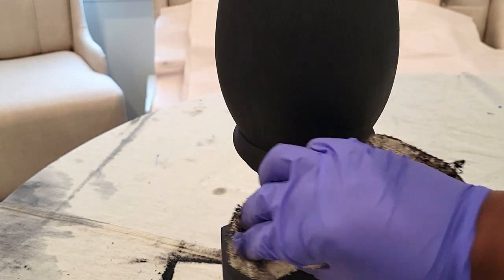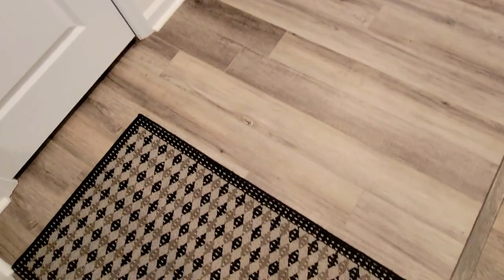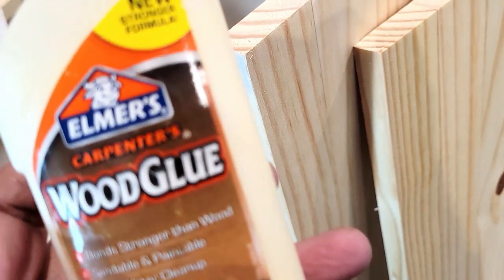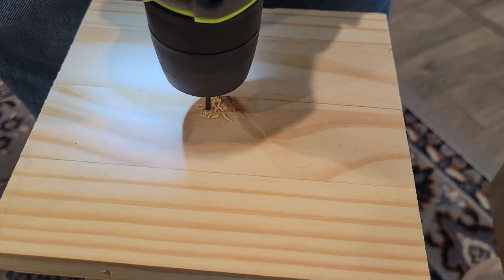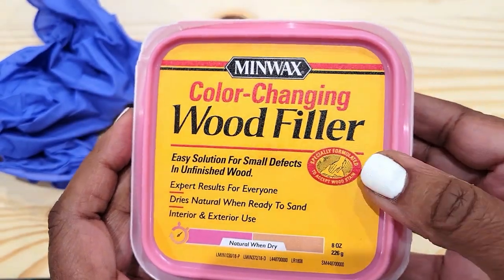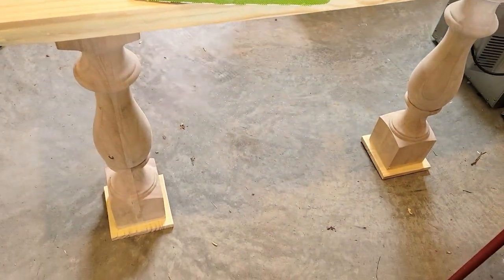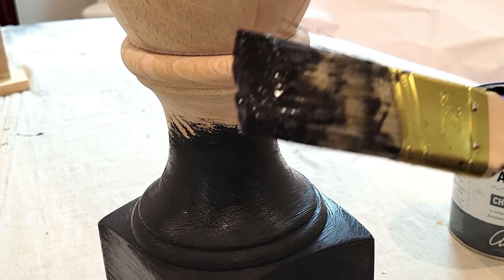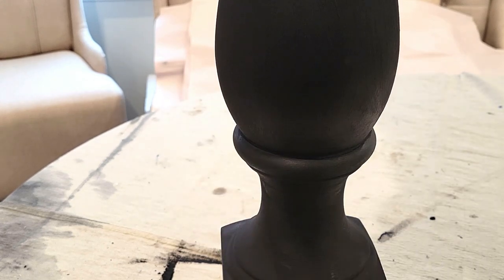HOW TO MAKE A ENTRYWAY TABLE | DIY CONSOLE TABLE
Welcome to At Home with Lady Cinnamon

Today I will be sharing a DIY Entryway/ Console Table, I so excited that it turned out amazing!!!

Arched Wall Mirror (black)
Large Console Tables Legs
Paint and Wax - Annie Sloans Chalkpaint Distributor
All other items - Big Box Store